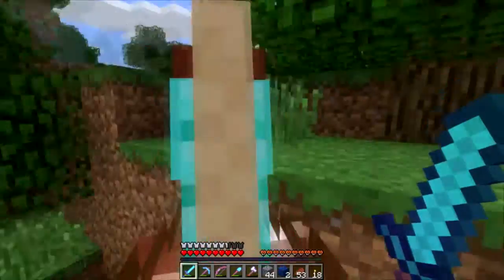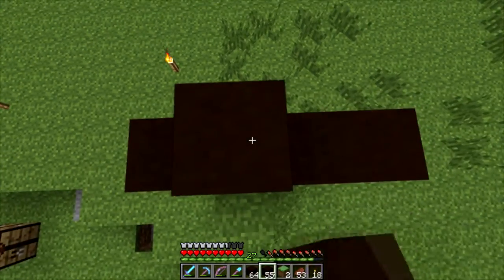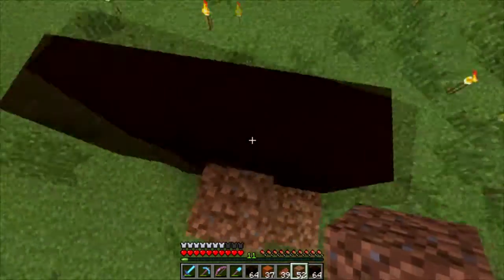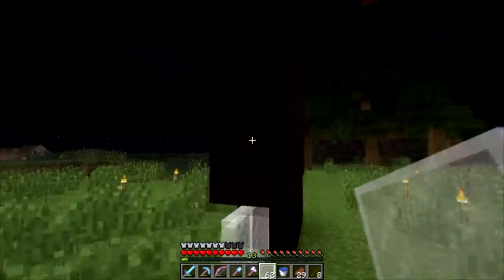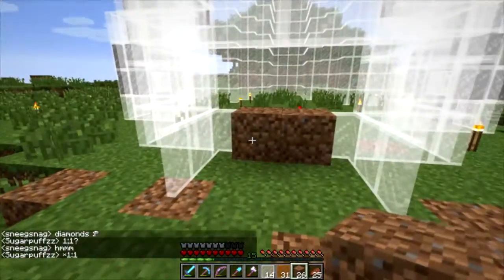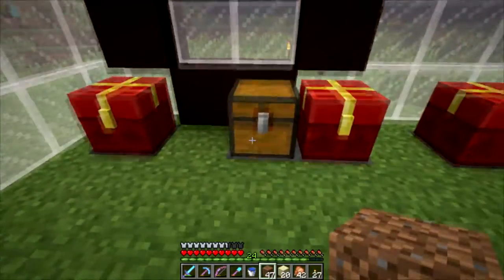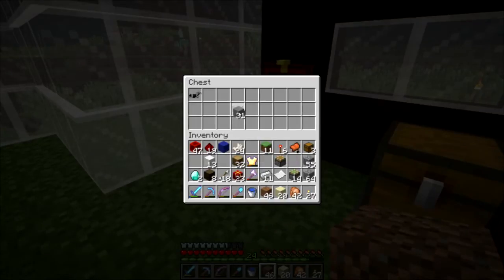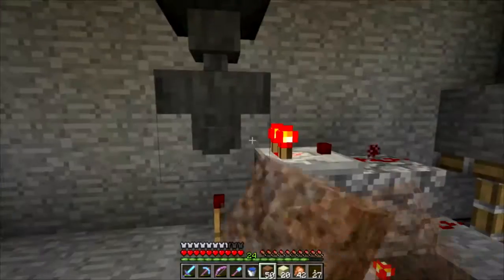FarSide Minecraft SMP :: S2E6 :: Horse Shop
I went to spawn and finally built my first shop! this currently only sells horse supplies but will expand to selling horses too!